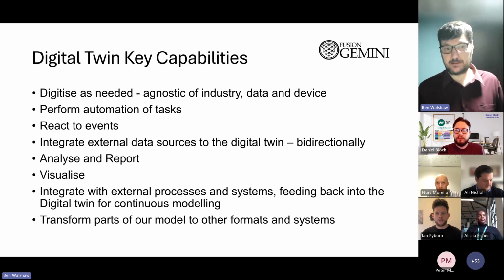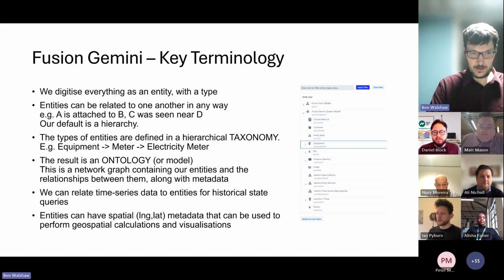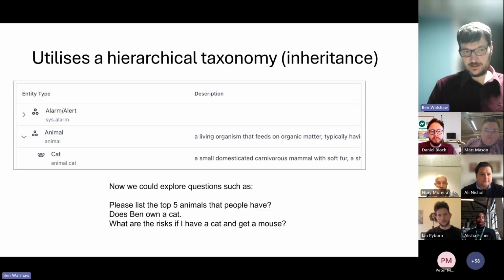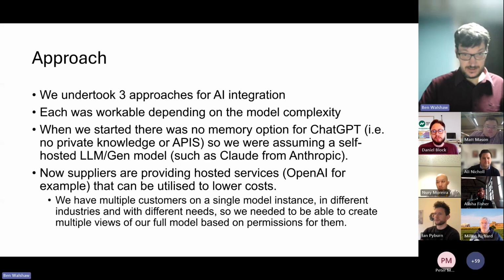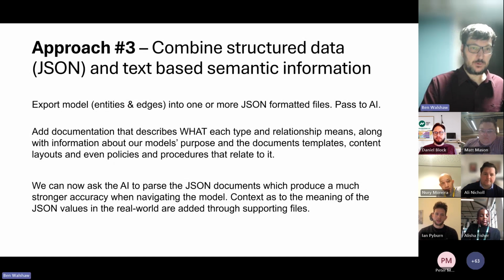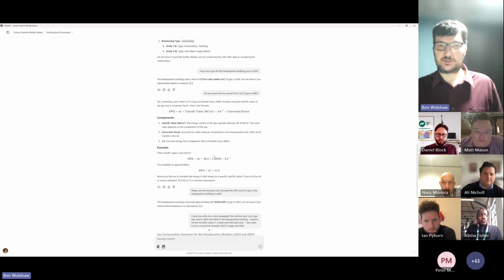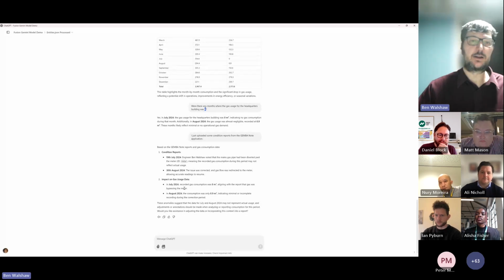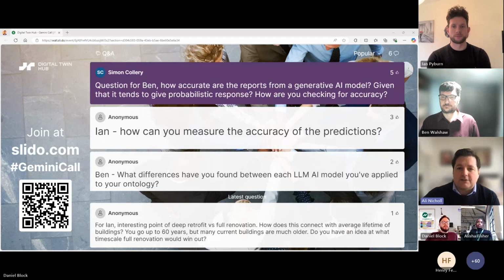Gemini Call Feature Focus - 14 January 2025 - Ben Walshaw, Fusion242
Ben Walshaw of Fusion242 presents 'Linking generative AI and a semantic digital twin' for the Feature Focus on the DT Hub's weekly Gemini Call on 14 January 2025.